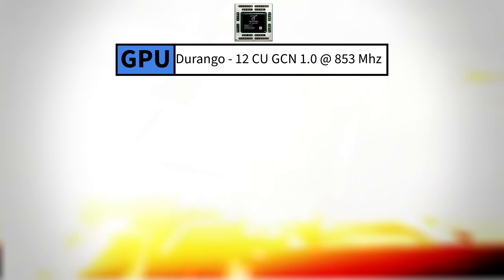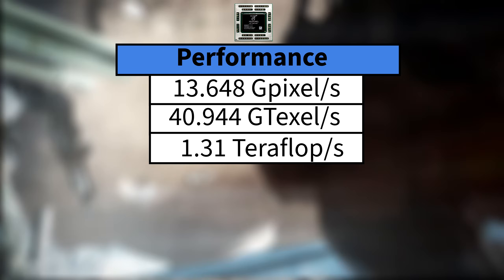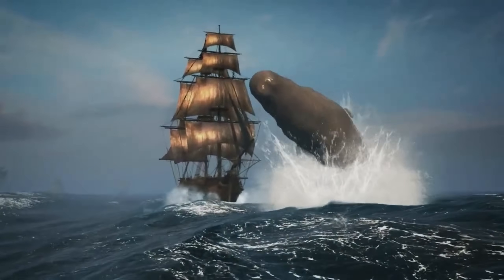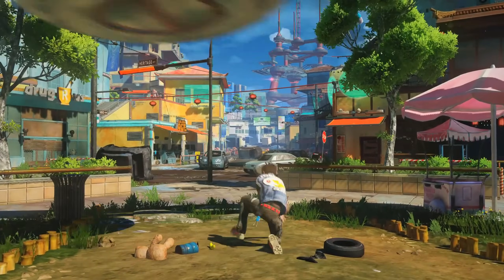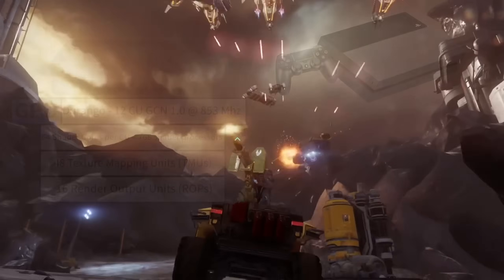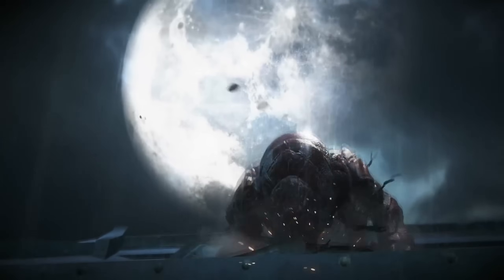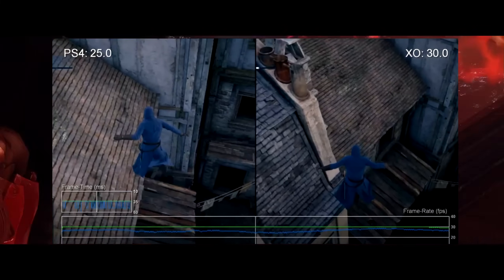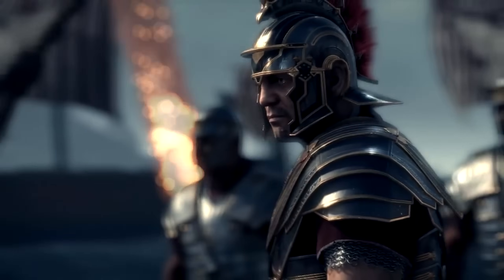The Xbox One GPU: Durango (Hardware Breakdown)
The Xbox One GPU 'Durango' was housed inside an AMD APU. In this video, we will do a basic rundown of the Xbox One's hardware specs, then we will be doing an Xbox One GPU breakdown where we dissect all the hardware inside the Durango GPU, including it's ESRAM and why the GPU performed the way it did, as well as compare it to PC and PS4.

Timestamps:
0:00 - Intro
0:36 - Xbox One specs breakdown
1:44 -  Xbox One GPU specs breakdown
2:18 -  Xbox One GPU performance metrics
2:55 - Xbox One ESRAM
4:48 -  Xbox One GPU PC GPU comparison
5:28 - Xbox One S GPU overclock
6:52 - Xbox One GPU VS PS4 GPU
8:20 - Overall results and thoughts
9:02 - Outro

Author - Giuseppe Nelva

Author - Unknown Author

 Author - Joel Hruska

Author - Joel Hruska

Author - Usman Pirzada

Author - Richard Leadbetter

Author - Microsoft